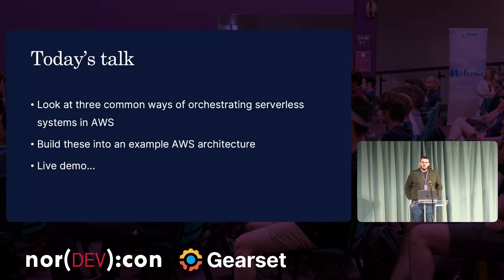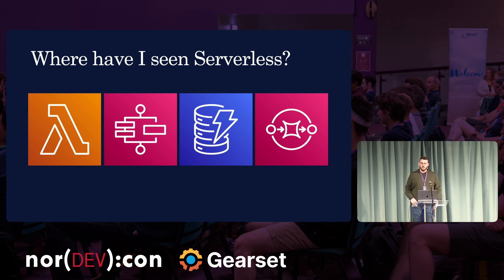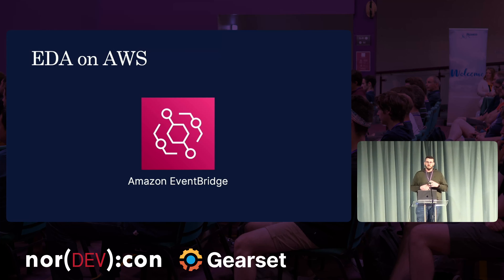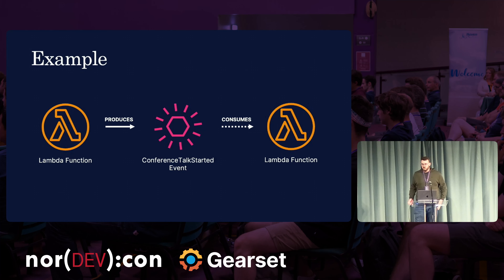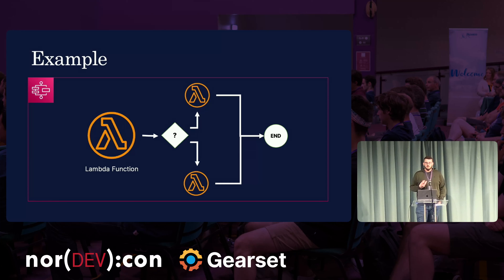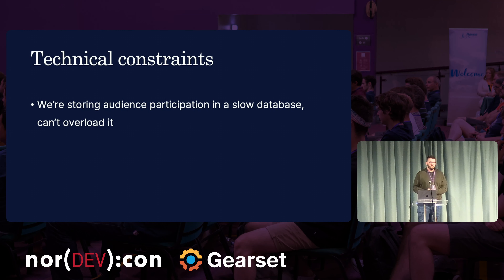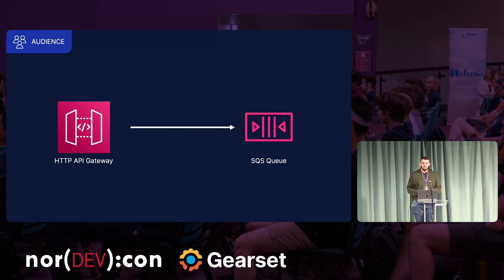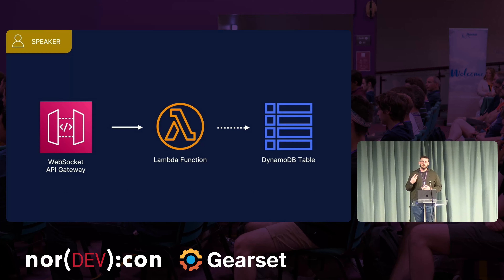Serverless orchestration: events, queues, state machines, oh my!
When building serverless applications on AWS, it can often be overwhelming when trying to decide how to get the various parts of a system to operate in harmony. Should something be synchronous or asynchronous? Is throughput high or low? Join me on an exploration of a few real-world examples of how and when to use various methods.

Alex Kearns, Principal SA at Ubertas Consulting, 5x AWS Certified & AWS Community Builder. Speaking at nor(DEV): con 2023 in Norfolk, UK.

## Norfolk Developers Conference 2023

We gathered in Norwich to learn, discuss, and network with an eclectic bunch of the best of East Anglia's tech scene, joined by a group of international conference veterans. 35 sessions, kicking off on the 23rd February 2023, and closing 24th February 2023. Two days of talks on mobile, web, game, data science, humans, startups & more.

## Norfolk Developers aka nor(DEV):

We are very lucky in Norfolk to have a thriving and highly active tech community.

You might want to try something new or wish to take your software development up to the next level. We want to jump into the detail and bring you practical value. We want to make it easy for you to access knowledge, progress and prosper in the highly specialised and valuable field of software engineering.

Our community goes beyond our regular events, we're a thriving support network. Our membership include those that are just starting out, juniors, seniors, and the curious. Join us on your preferred platform: